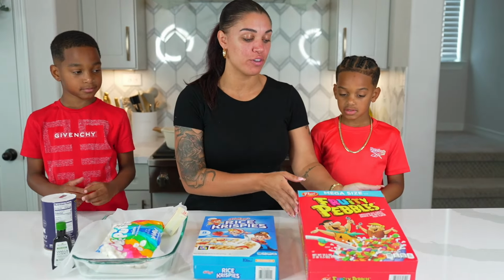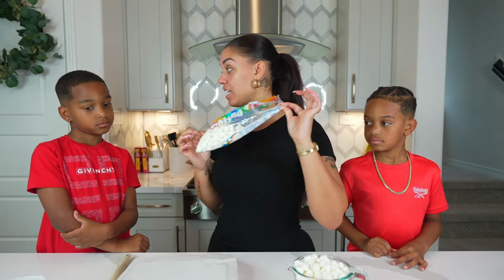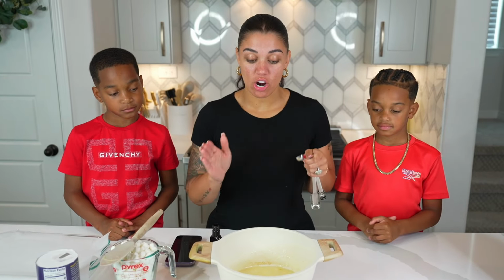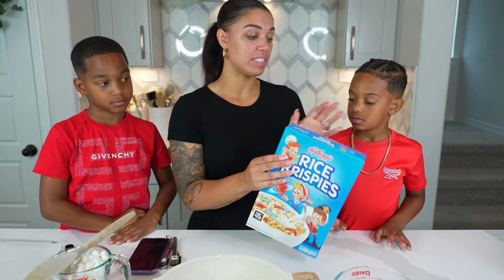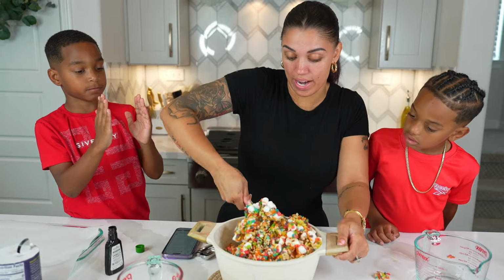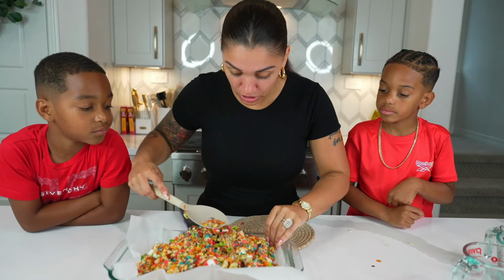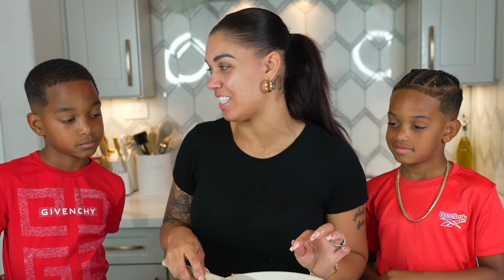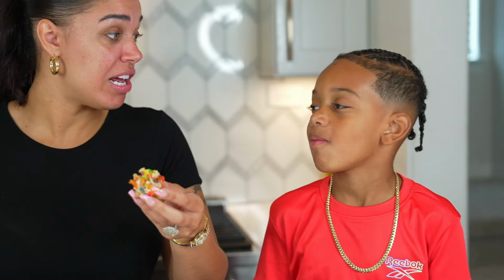COOKING WITH THE PRINCE FAMILY CLUBHOUSE (PART 1)